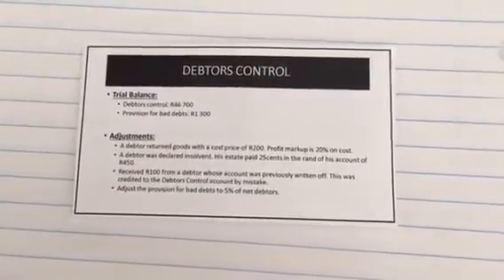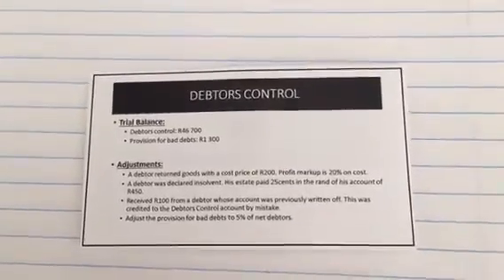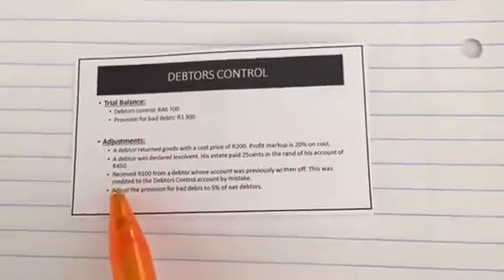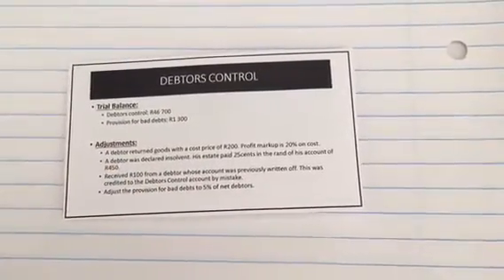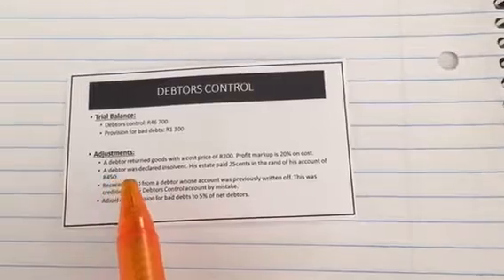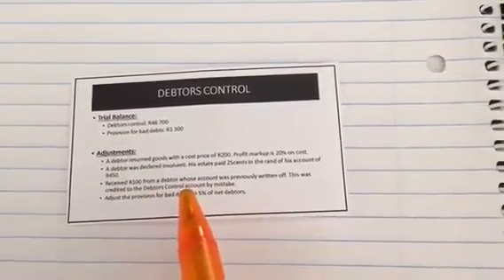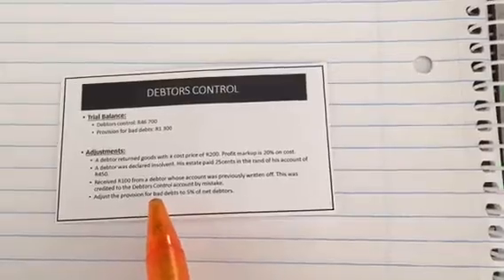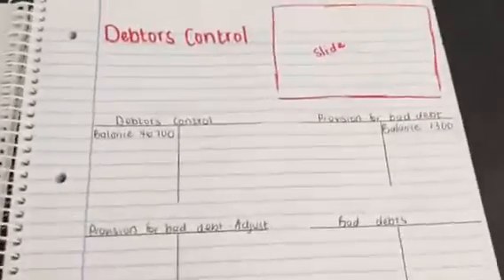Adjustment on Provision for bad debts